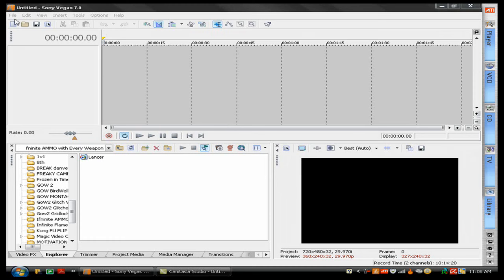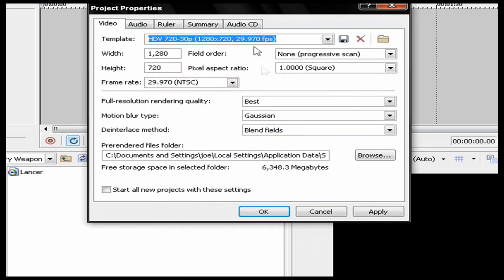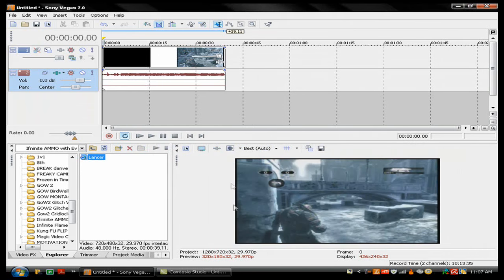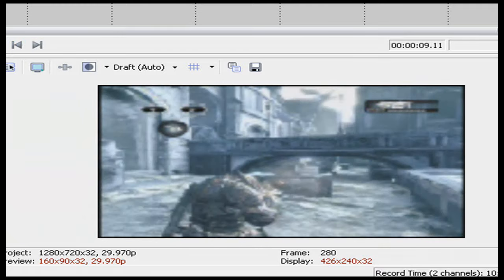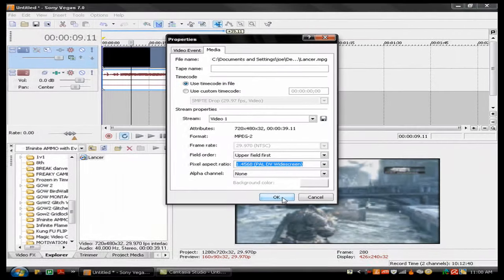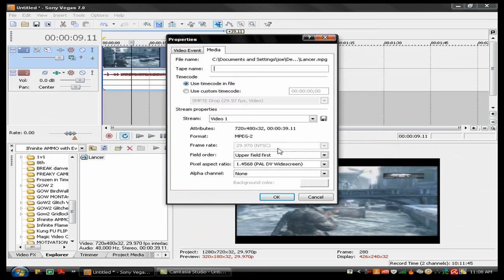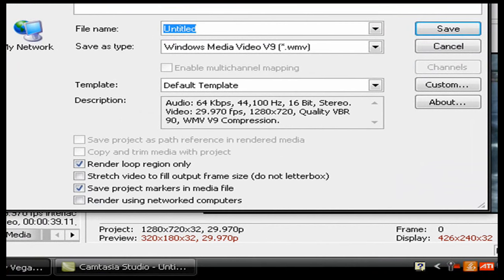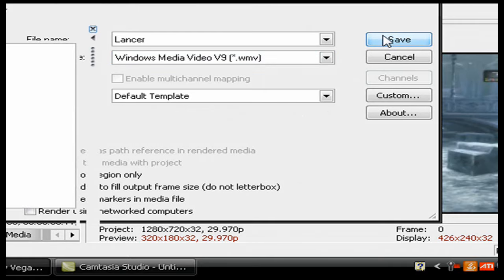Easy Sony Vegas Tutorial - Youtube HD Settings and Quality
Alright guys ive been getting tons of messages on My quality so i decided to make a Video tutorial on it for you guys to try out and get those quality test going,Hope you guys enjoy Getting Widescreen and HD also.

If you have any questions feel free to message me.If you would like a video Tutorial for Sony Vegas simply message me here or over Aim.

ER
statz